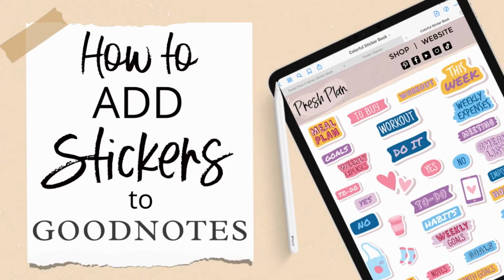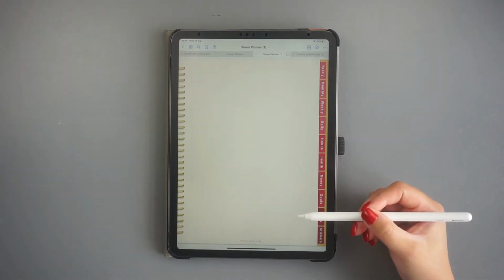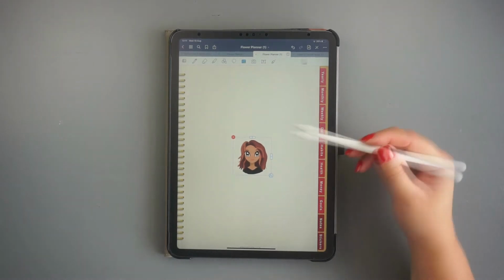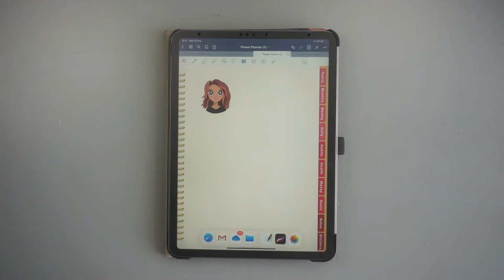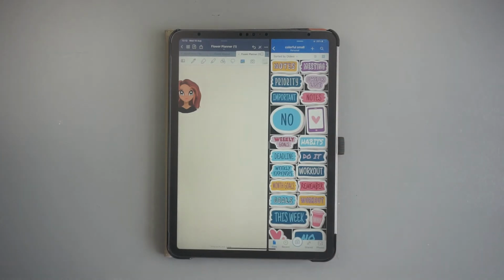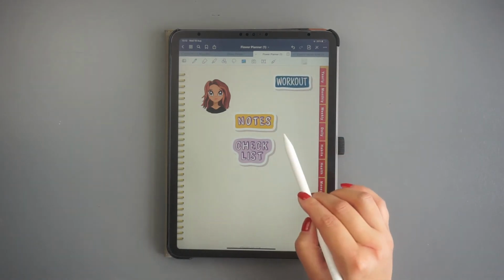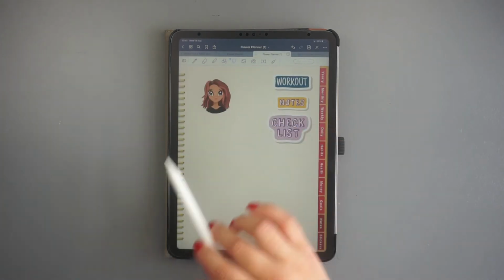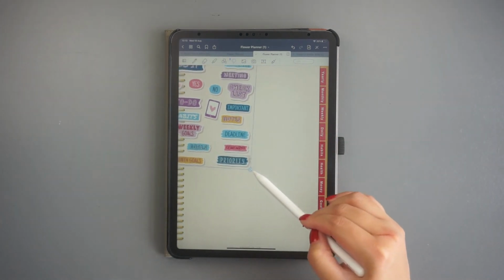How To Add Stickers To GoodNotes 5 | 3 Ways To Insert Digital Stickers In GoodNotes Digital Planner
In this tutorial I'll show you 3 easy ways to add digital stickers to GoodNotes planners.
The tutorial shows you how to import both PNG files as well as GoodNotes sticker book images.

Create beautiful Digital Planners to sell with ease. Even if you don’t have a lot of time, advanced designing skills or access to paid programs!

Apple Pencil
iPad Case
Samsung Galaxy S7+

📂IN THIS VIDEO I USED:
GoodNotes app, available for iOS users.